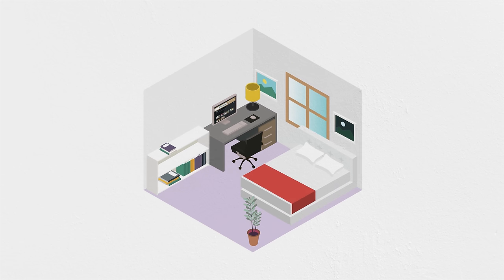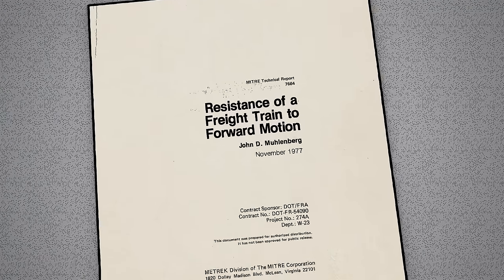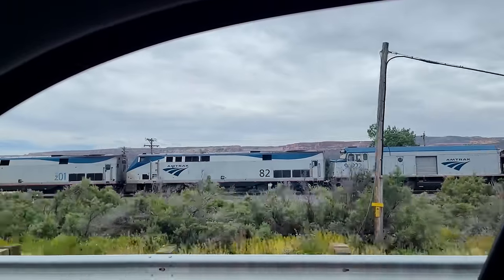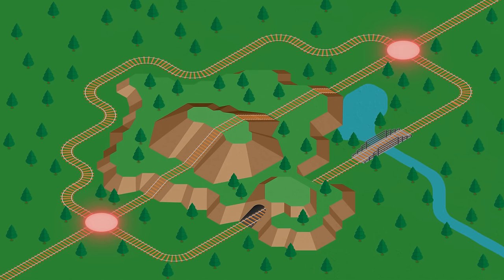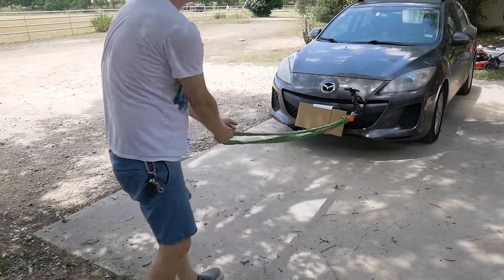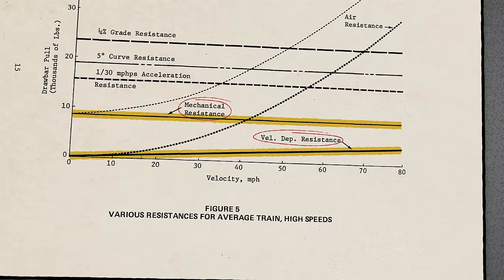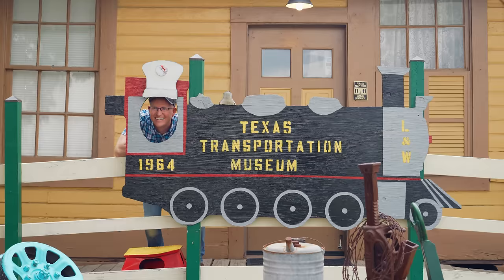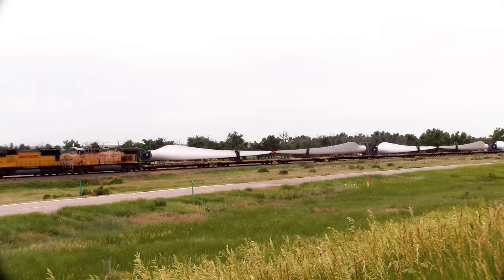Which Is Easier To Pull? (Railcars vs. Road Cars)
A lot of the engineering decisions that get made in railroading have to do with energy.

How does the rolling resistance of a 20-ton freight railcar compare to my little grocery hauler?

SPECIAL THANKS
Written and Produced by Ralph Crewe
Production Assistance from Josh Lorenz